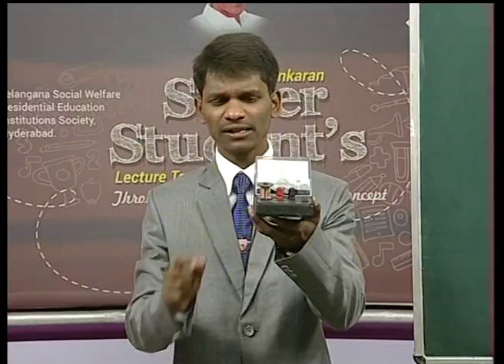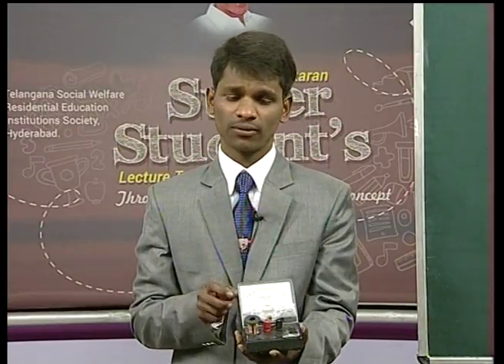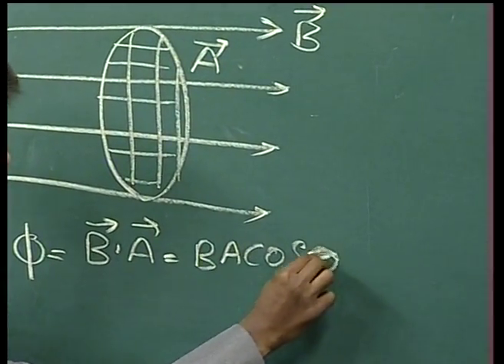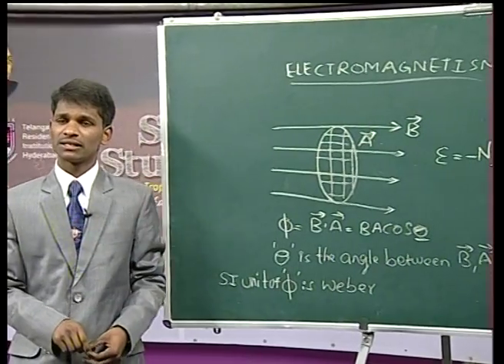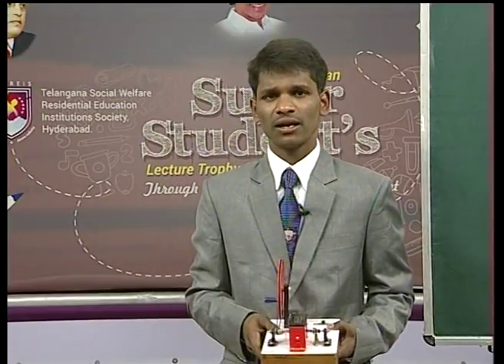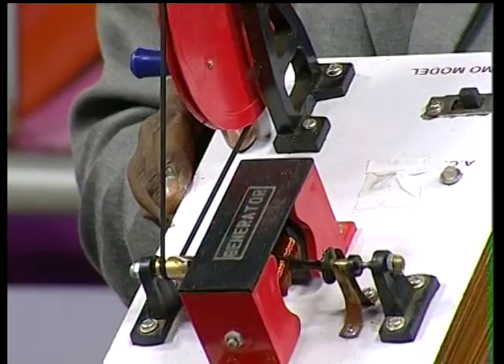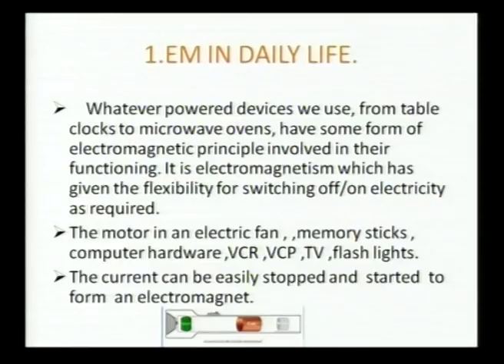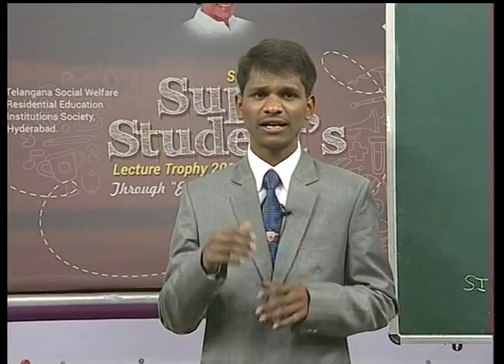TSWREI Society - 05.12.2016 - IIyr - Physics - Electromagnetism